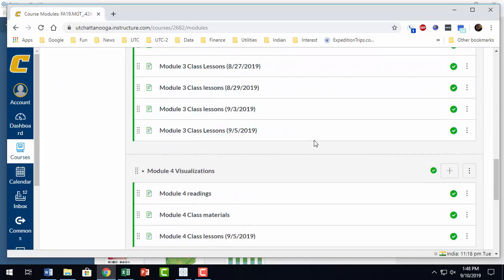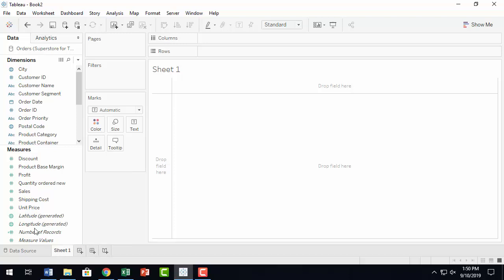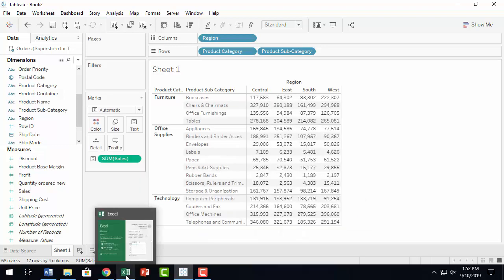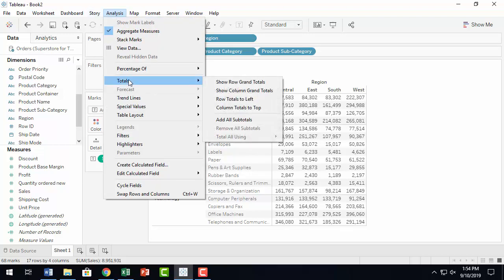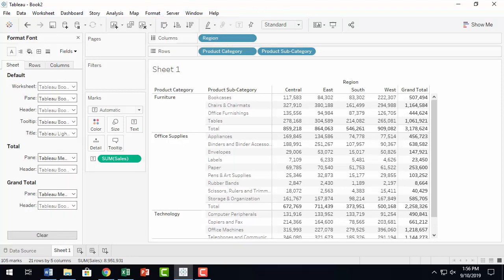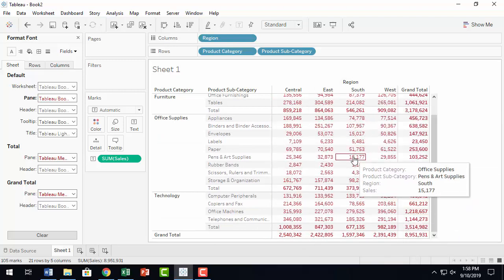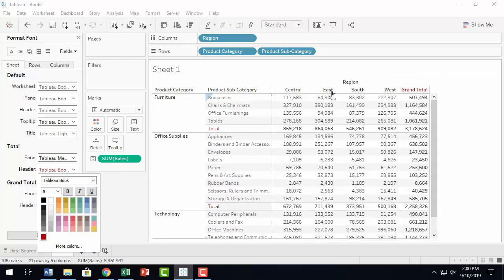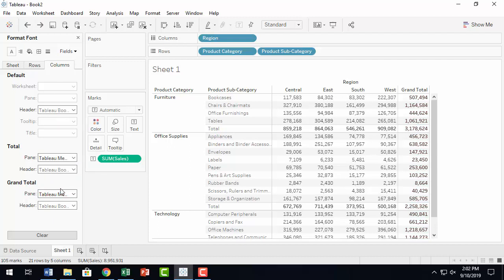M04-03-Text Table Formatting-1